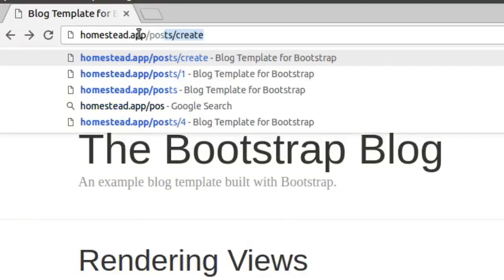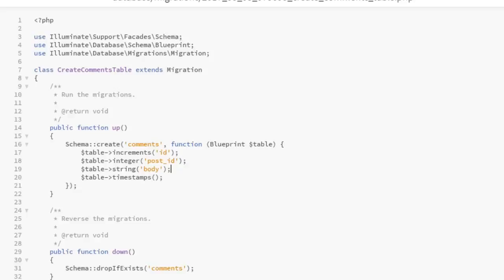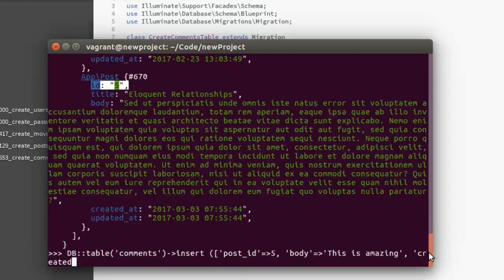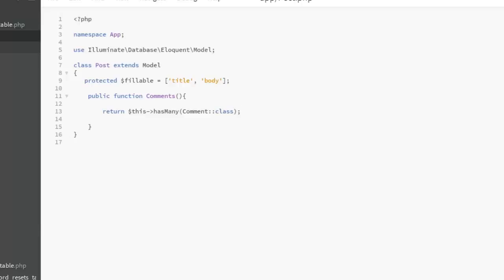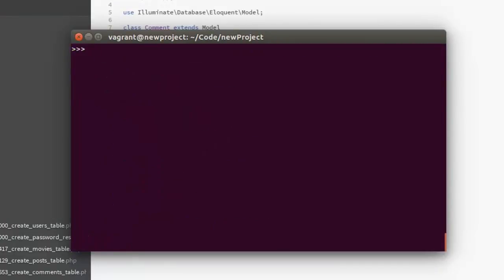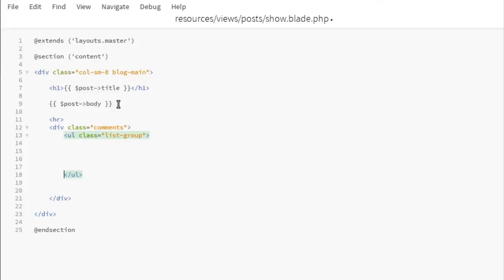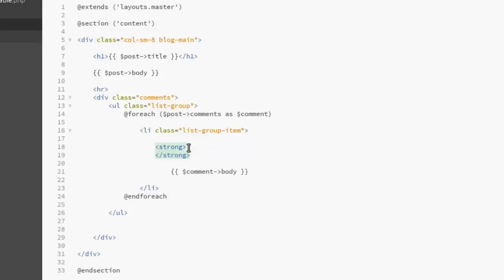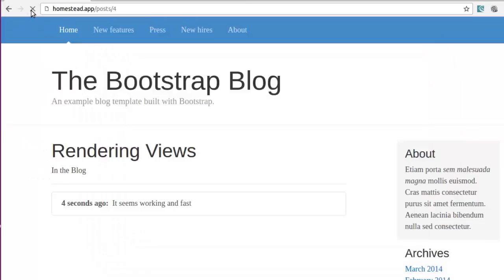LARAVEL 5.4 ELOQUENT RELATIONSHIPS AND BLOG COMMENTS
This video explains in details the eloquent relationships and structure behind creating a comments logic into a blog system.